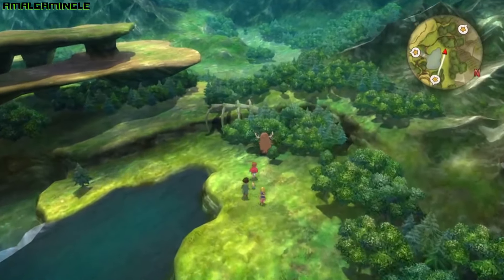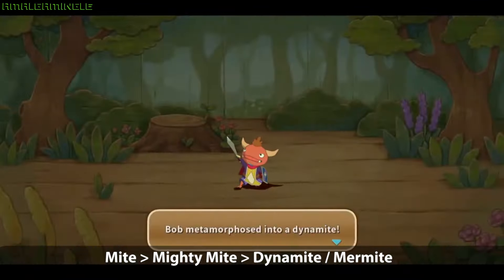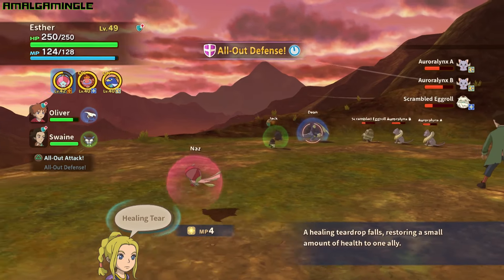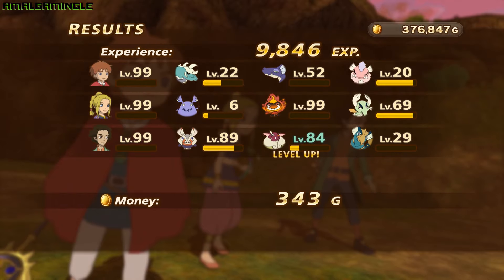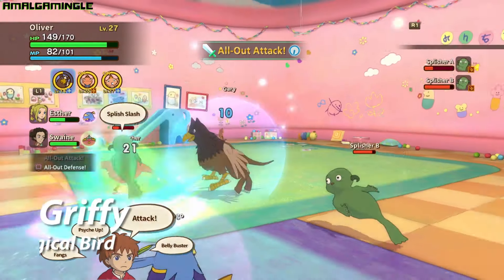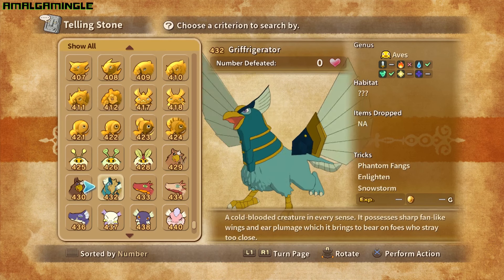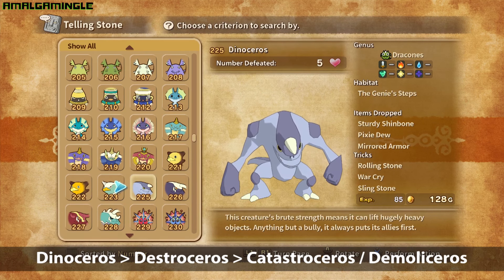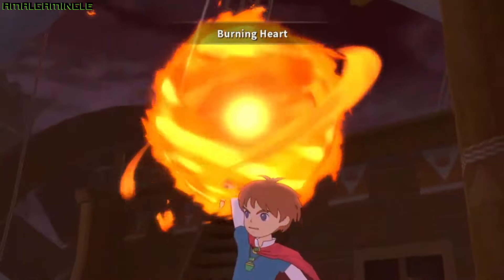Best Familiars in Ni No Kuni: Wrath of the White Witch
One of the best things about Ni No Kuni is the ability to tame familiars and have them at the forefront in battle... but with so many different familiars to choose from how do you know which ones are the best? Join Heather as she counts down the top 5 best game-breaking familiars and their locations whilst providing some valuable ni no kuni tips!

From the best healer and familiars that can restore party members from unconsciousness to the strongest and most overpowered familiars, these are the creatures that you definitely want in your party (or to be at least aware of!):

5. The First Familiar
4. The Healer / Necromancer
3. The XP Godsend
2. The Magical Bird
1. The Earsplitter

About Us:
Amalgamingle is a gaming channel (created by real life gamer couple Heather and Craig) bringing you regular uploads of list videos, gaming tips, reviews, and more. We absolutely love creating content and sharing our passion with you guys and we appreciate your support.